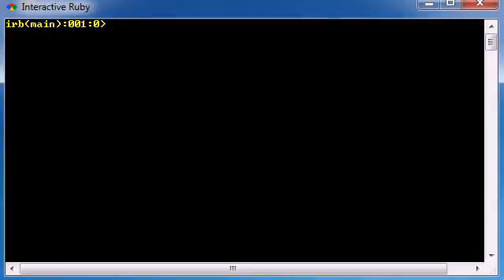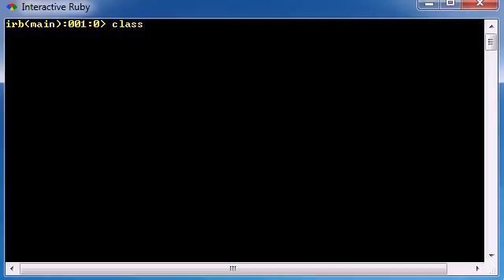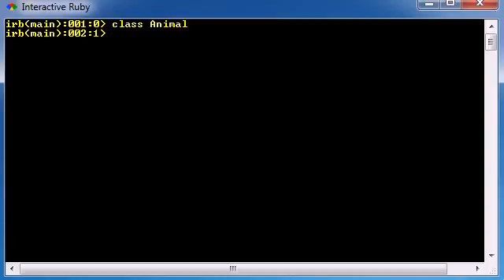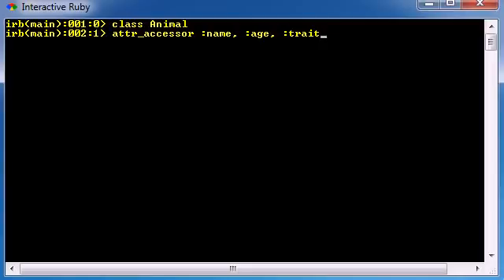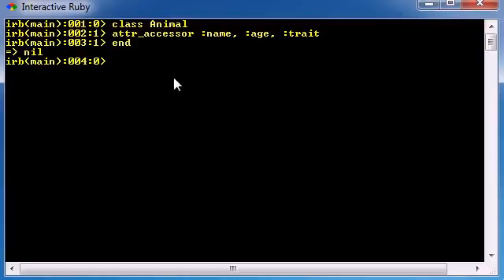Ruby Programming Tutorial 4 Classes